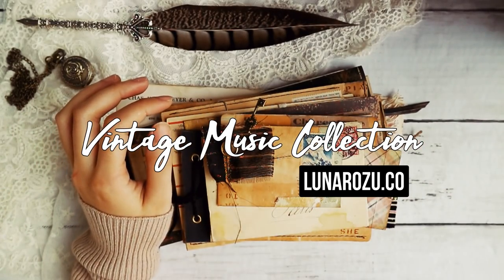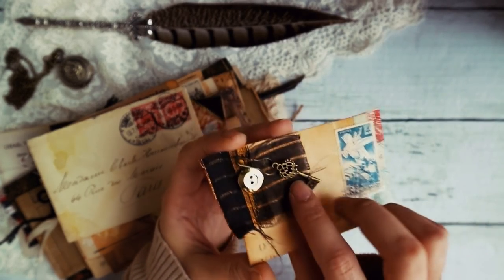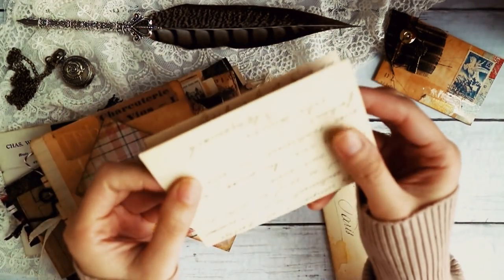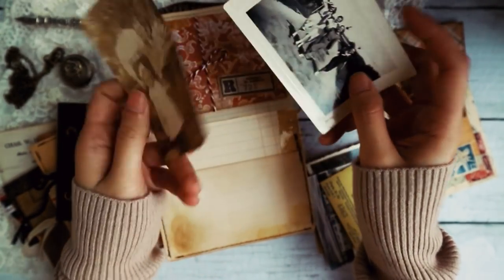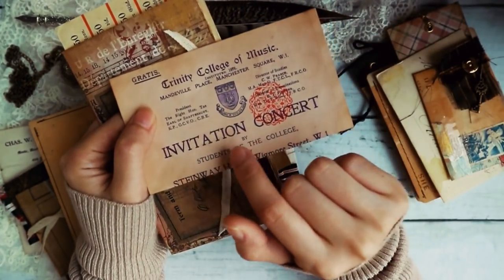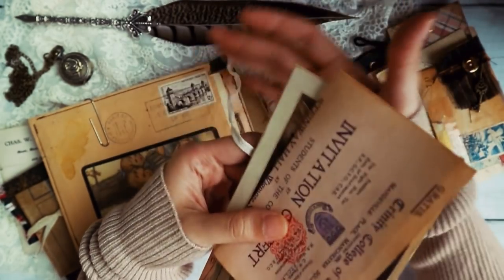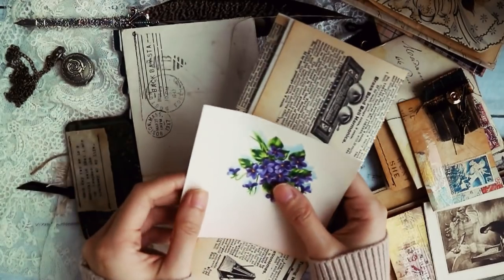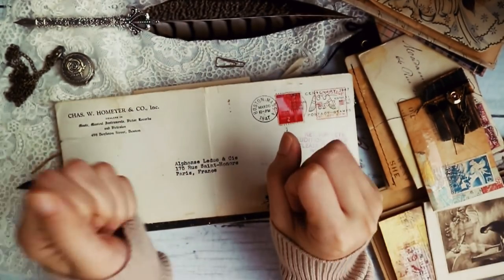Vintage Music Envelope Collection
So excited to share this music themed envelope collection! Hope you enjoy this deconstructed junk journal share and also, Happy 4th of July for those who are celebrating :)

Also, the collection will come with the feathered pen and rose-motif pocket watch you see in the video.

Most of my images are sourced from:
TaylorMade Journals (Etsy)
The Graphics Fairy
Old Design Shop

Daily Inspirations:
Graphics Fairy
Bohemian Crafting
Jibid Neary
Nik The Booksmith
The Paper Addiction
Amity Bloom
Tiffy Butter